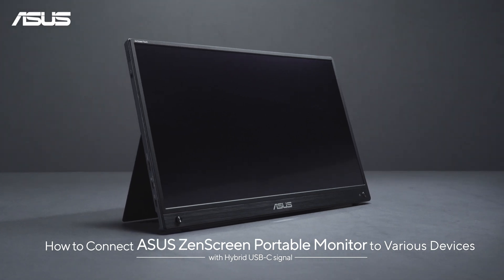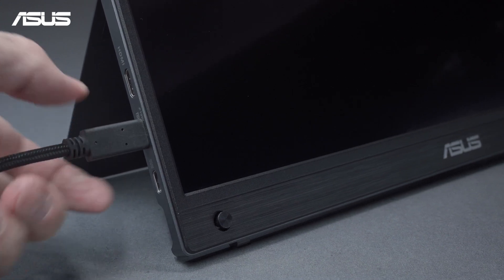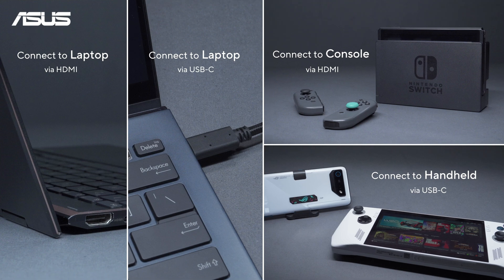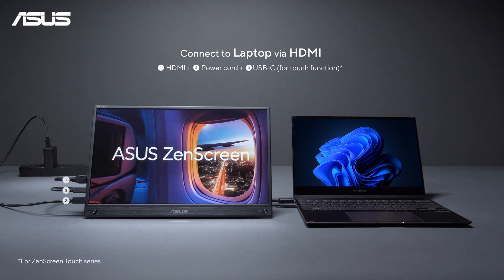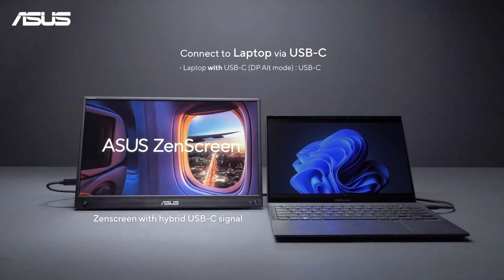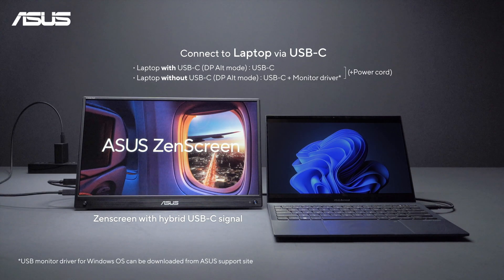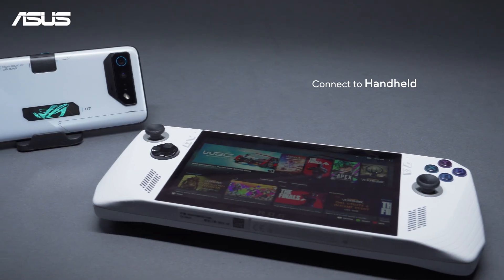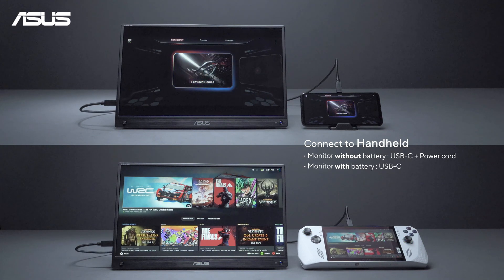How to Connect ASUS ZenScreen Portable Monitor (USB-C (DP Alt mode) + USB 3.2 or HDMI)| ASUS SUPPORT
Featuring USB-C or HDMI connectivity, ASUS ZenScreen series portable monitors let you display content from a wide variety of devices, including laptops, smartphones, tablets, game consoles and handheld, providing a more expansive view for work or play.
 Selected models feature an innovative hybrid-signal solution with native support for USB-C(DP Alt mode) connections or using an installed computer driver to support USB 3.2 signal for full compatibility. This video explains how to connect the ZenScreen portable monitor for each scenario depending on type of device/ connectivity properly.

00:00 Intro
00:47 Connect to laptop(HDMI)
01:05 Connect to laptop(USB-C)
01:33 Connect to console
01:40 Connect to handheld